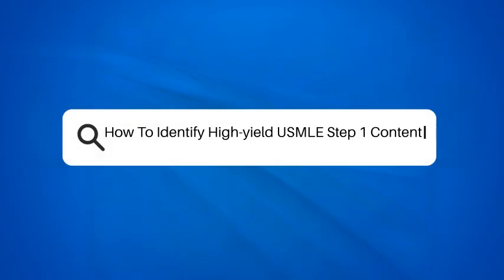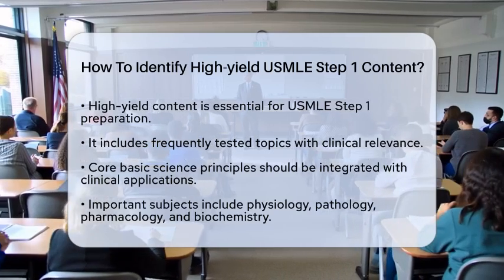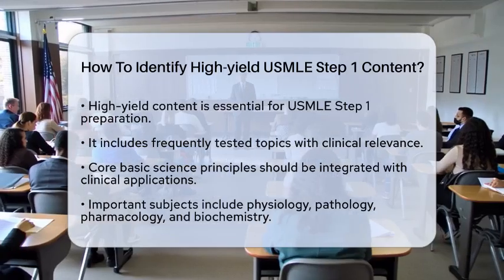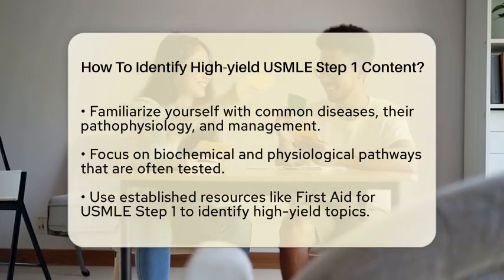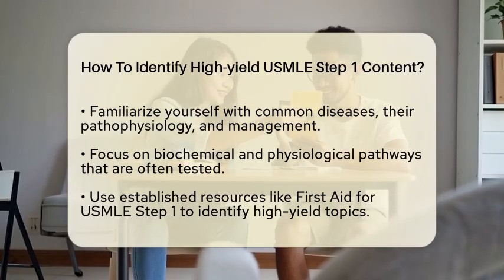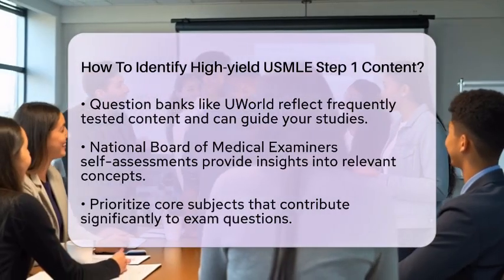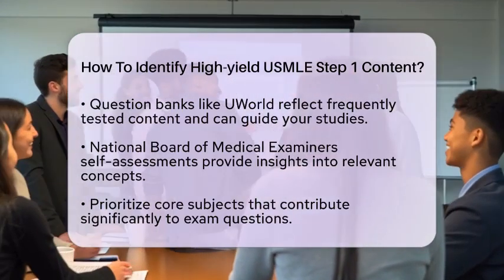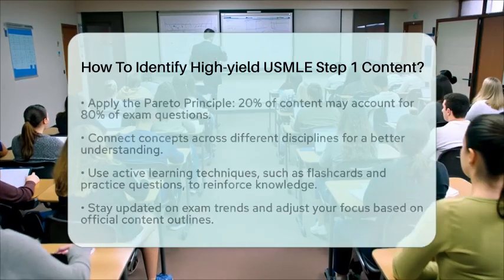How To Identify High-yield USMLE Step 1 Content? - Med School Survival Guide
How To Identify High-yield USMLE Step 1 Content? Are you preparing for the United States Medical Licensing Examination Step 1? In this video, we’ll guide you on how to identify high-yield content that can significantly impact your study efficiency and exam results. We will cover essential topics that are often tested and have clinical relevance, helping you to streamline your preparation.

We’ll discuss the importance of understanding core basic science principles and how they apply to clinical scenarios. You will learn about the common diseases and conditions you should be familiar with, along with their pathophysiology and management. We’ll also highlight key resources that can help you pinpoint high-yield topics, including widely accepted study guides and question banks that reflect exam trends.

Additionally, we will explore effective study strategies, including the Pareto Principle, which emphasizes focusing on the most impactful content. You’ll discover how to integrate different concepts and utilize active learning techniques to reinforce your knowledge. Finally, we’ll stress the importance of staying updated on exam trends to ensure your study materials remain relevant.

About Us: Welcome to the Med School Survival Guide! This channel is dedicated to helping aspiring medical students navigate the challenging journey of medical school admissions and life. We cover essential topics such as medical school requirements, MCAT preparation strategies, tips for the medical school application process, insights into the residency pathway, and guidance for the USMLE. Whether you're searching for the best medical schools or seeking pre-med advice, we've got you covered. The content provided is for general informational and educational purposes only. It is not intended to substitute for professional medical advice, diagnosis, or treatment. Never disregard professional medical advice or delay seeking it because of something you have seen in this content. Never rely on this information in place of consulting with qualified healthcare professionals. The creators and distributors of this content are not responsible for any adverse effects or consequences resulting from the use of any suggestions, preparations, or procedures described in this material. Always consult with your healthcare provider before starting any new health-related practice or program.